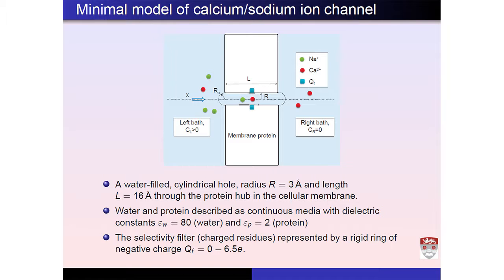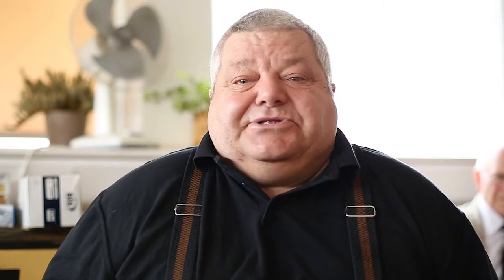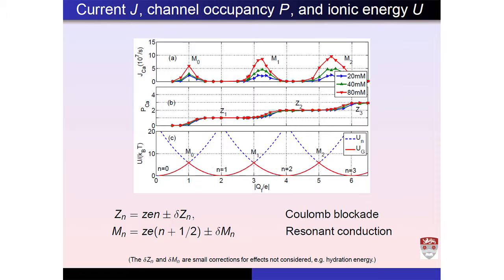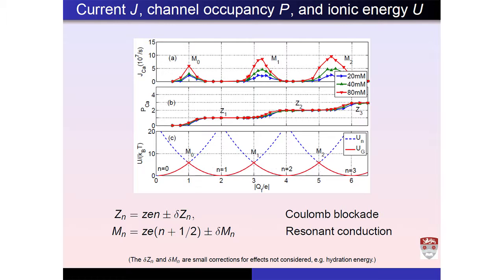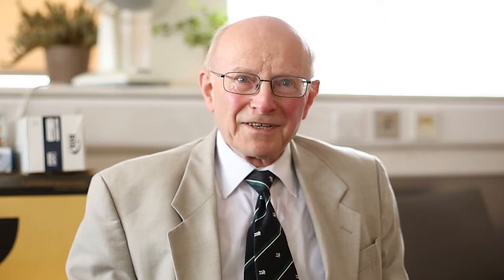Coulomb blockade model of permeation and selectivity in biological ion channels HD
Video abstract for the article ‘Coulomb blockade model of permeation and selectivity in biological ion channels‘ by I Kh Kaufman, P V E McClintock and R S Eisenberg (I Kh Kaufman et al 2015 New J. Phys. 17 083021).